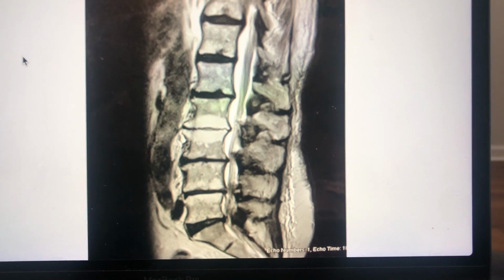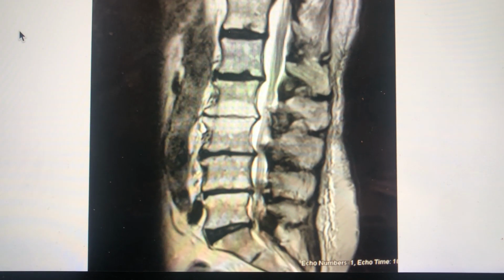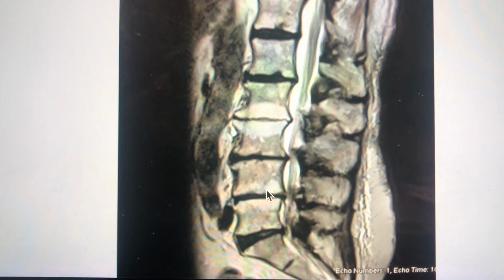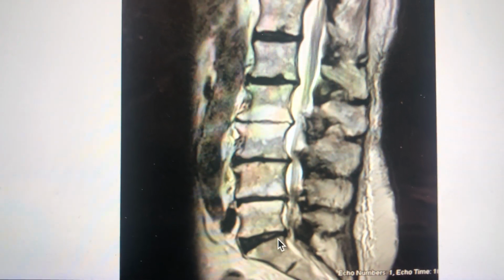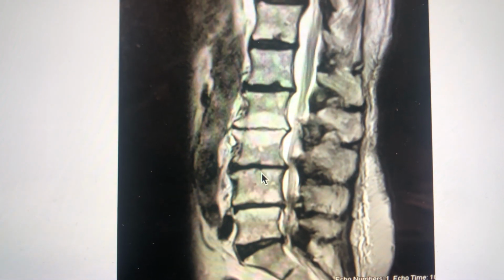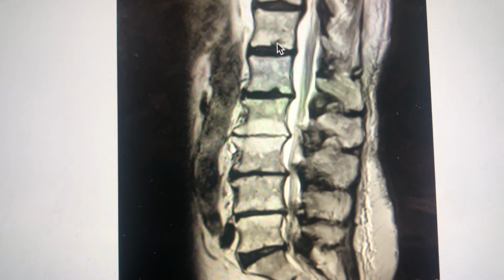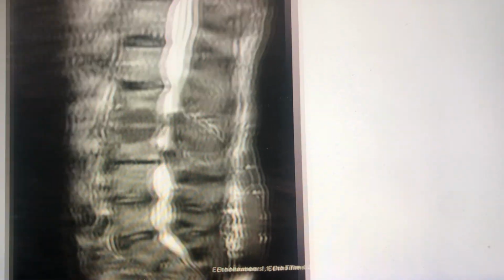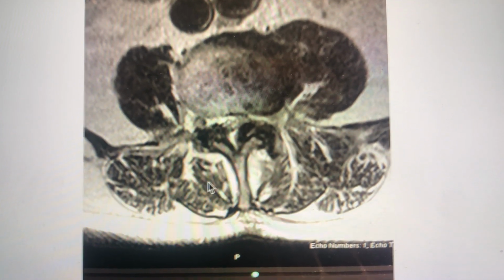LUMBAR DISC COLLAPSE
This is a lady with disc collapse, worse at L3-4, with generalized low back pain.